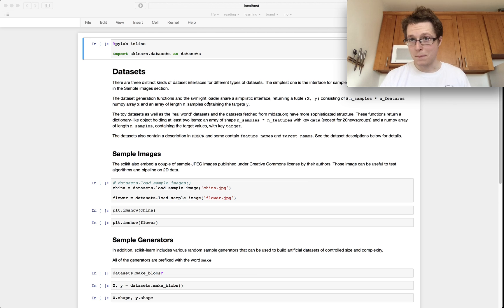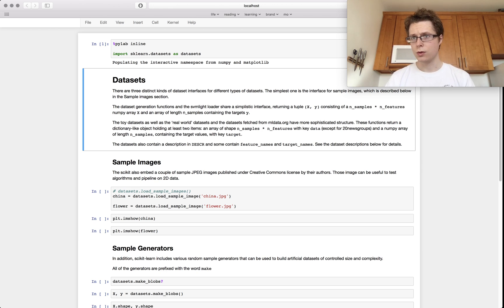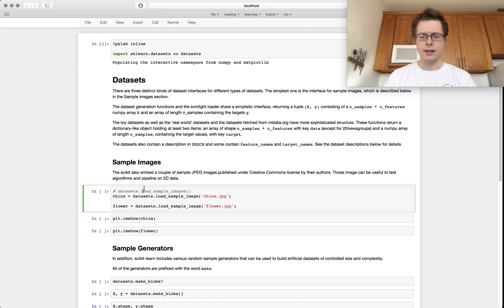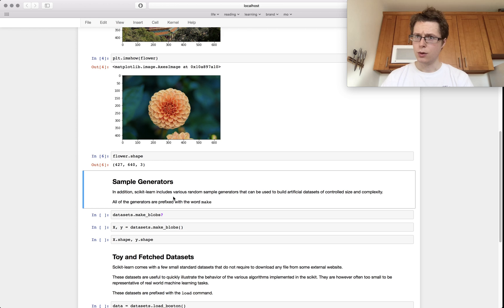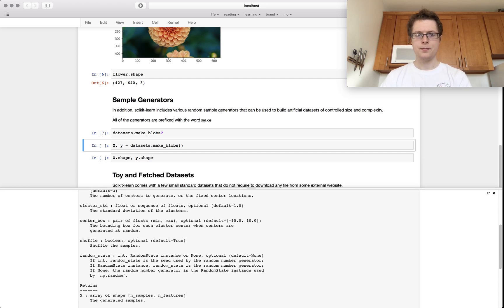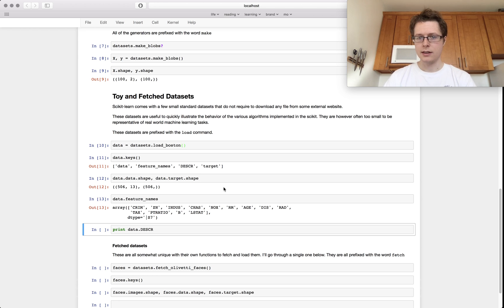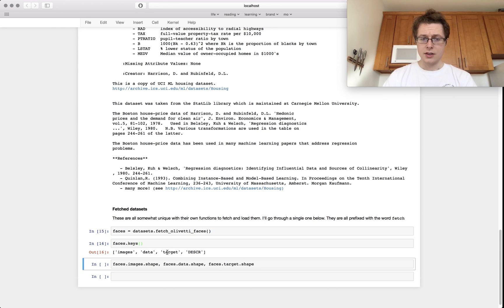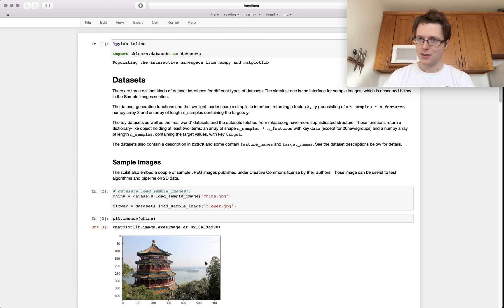Datasets in Scikit Learn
We begin our journey into scikit learn by exploring the packaged datasets: images, toy datasets, generated datasets and fetched datasets